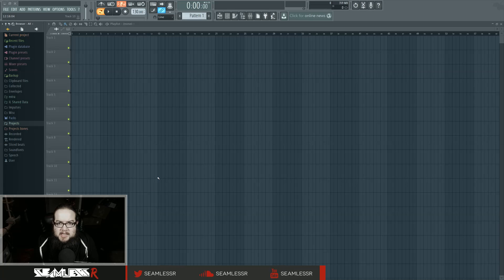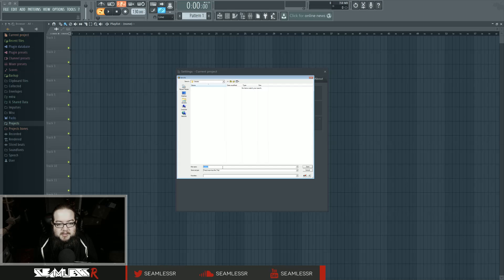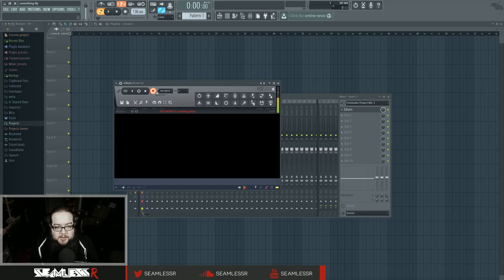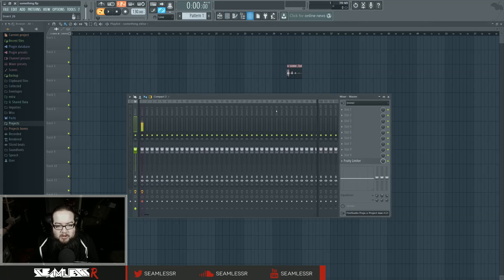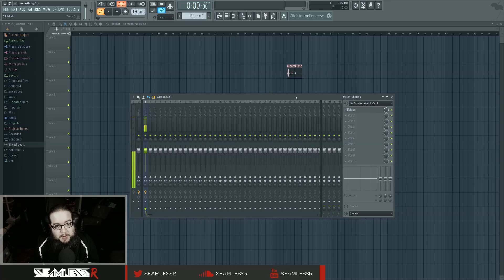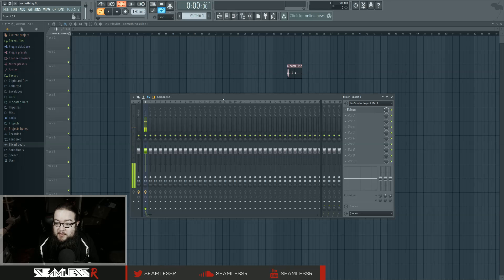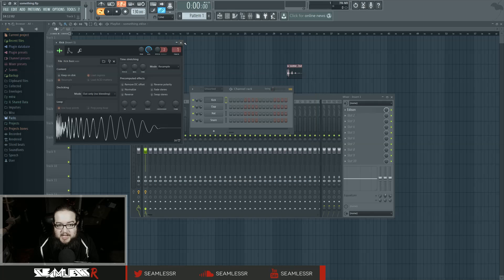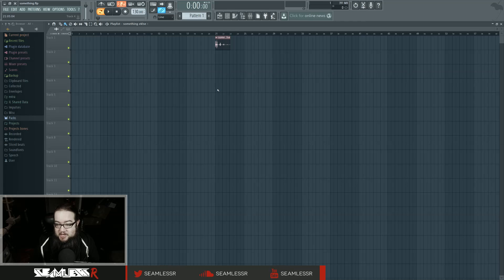FL Studio 12 Basics 15: Data Folders